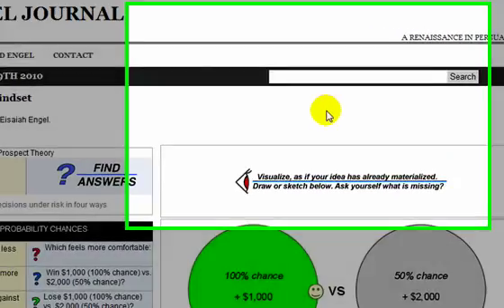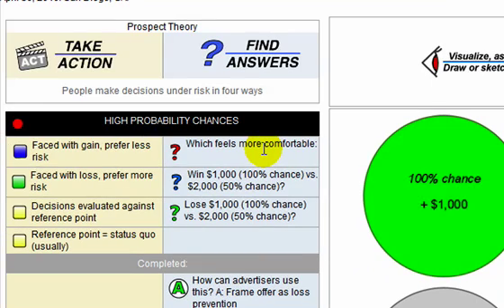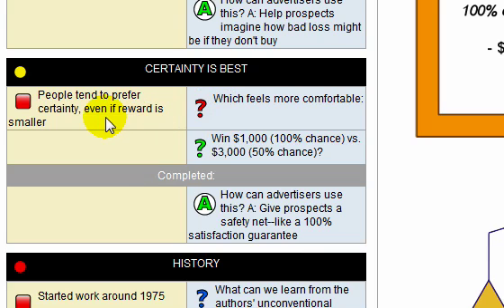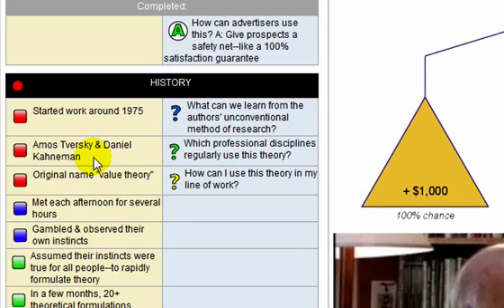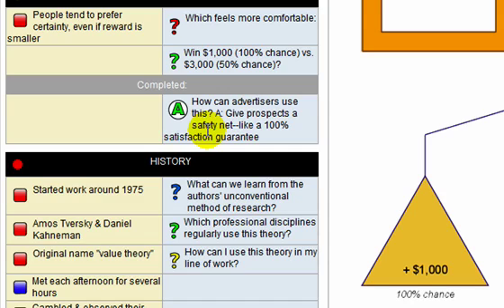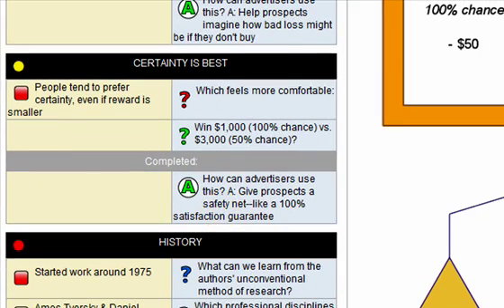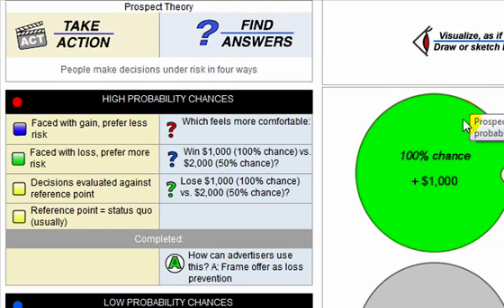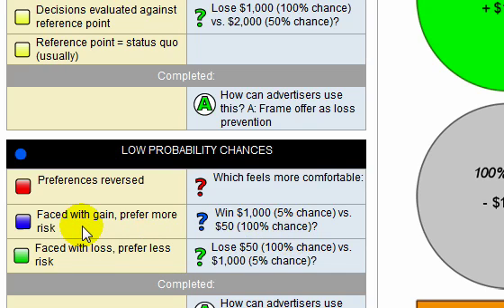Read an eMindset: Prospect Theory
The eMindset format "fits" the brain more naturally than linear text. Much like how the brain divides labor, eMindsets divide information into three (3) separate pieces. Known facts or actions are filed on the left. Questions are filed in the center. Visualizations are located on the right side.

This video shows how an eMindset chunks a scholarly concept (Prospect Theory) into bits that are easy to grasp. Point-by-point, the theory is explained... examples are given... and readers are quizzed. Information is presented in parallel. Readers can jump around in whatever way "fits" their brain best. Many discover this is a faster way to learn than reading sentence by sentence.